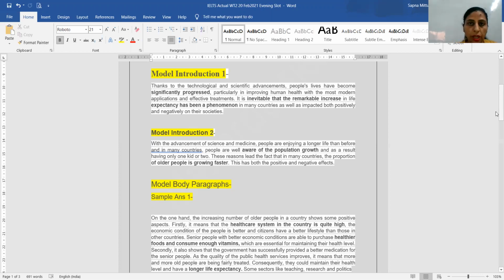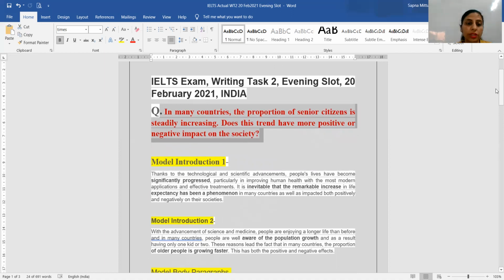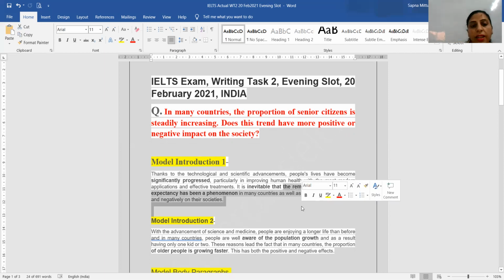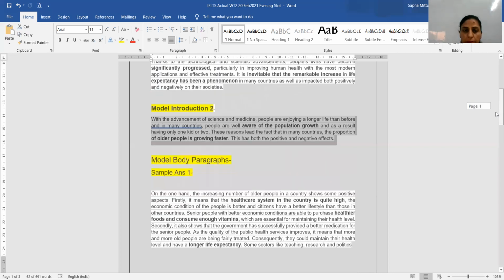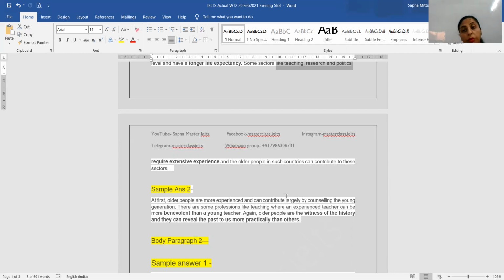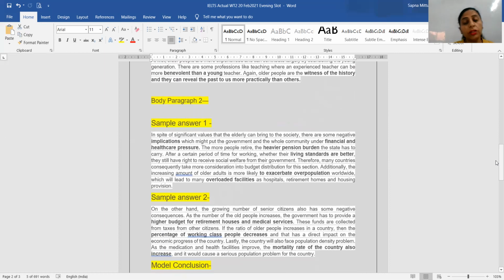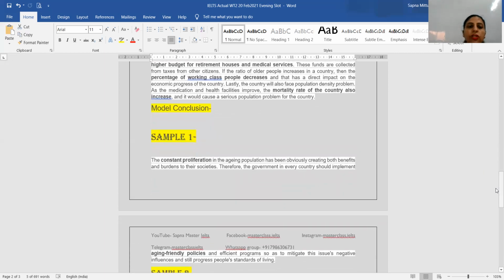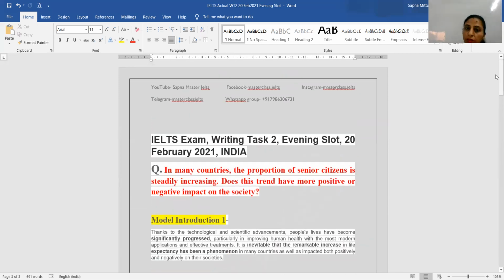Actual IELTS Writing Task Two 20 Feb2021 Evening Slot // Real Exam Wt2 with Sample Answer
Watch Sample Answer of Wt2 which came in Real IELTS Exam on 20 Feb2021 Evening Slot. Also check what kind of vocabulary is required.

Watch the Video of Avoid Making Mistakes where it is given what sentences must not be written during task two.